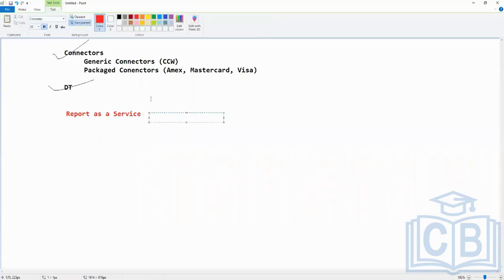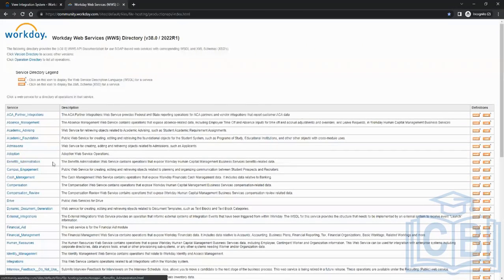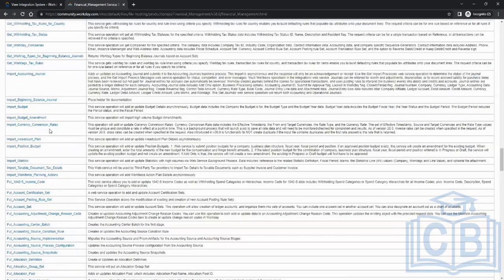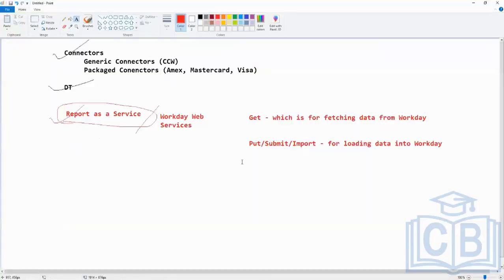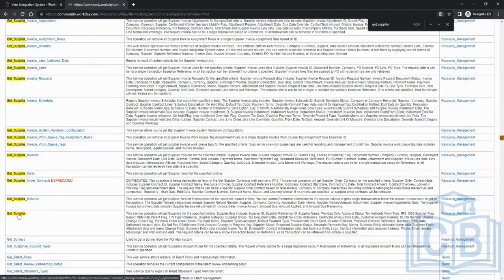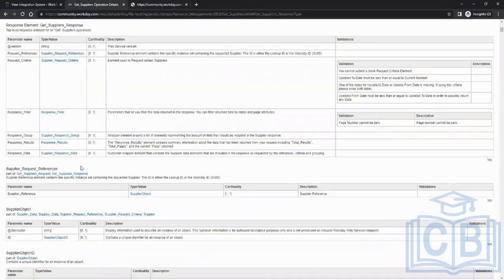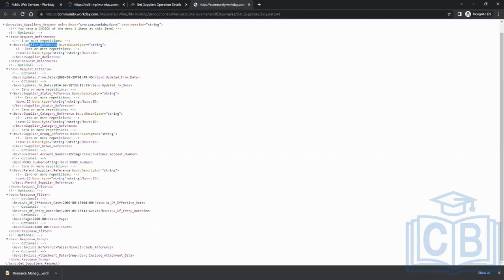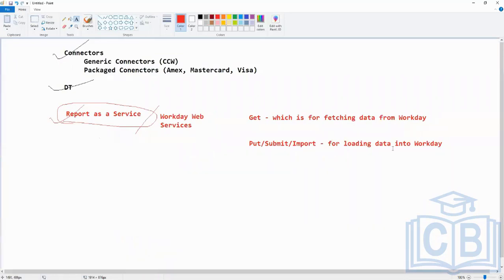Workday Integration Training | Workday Integration Tutorial for beginners | CyberBrainer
This CyberBrainer Workday integration instructional video will assist you in understanding and grasp Workday integration.
This Workday integration training is suitable for both beginners and advanced users who want to improve their Workday integration skills.

These Workday integration lesson videos are useful for rookie and experienced developers, administrators, and analysts.

Among the topics covered are the following: Workday Web Services